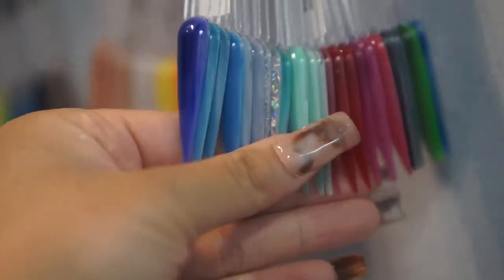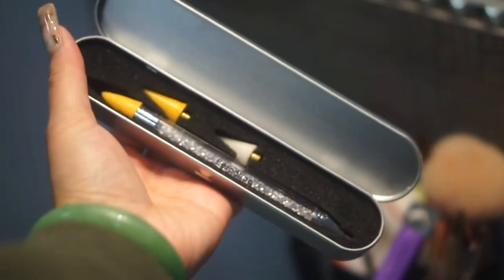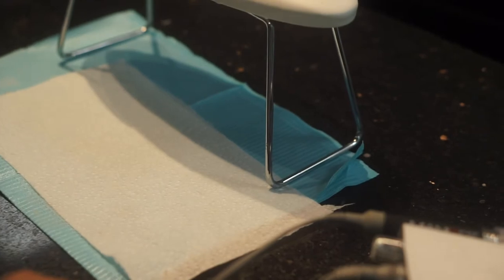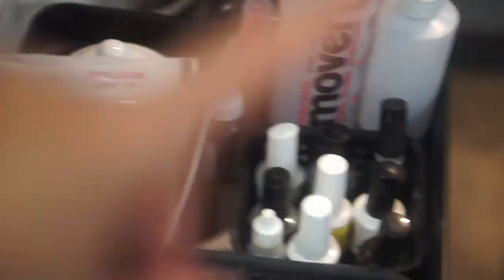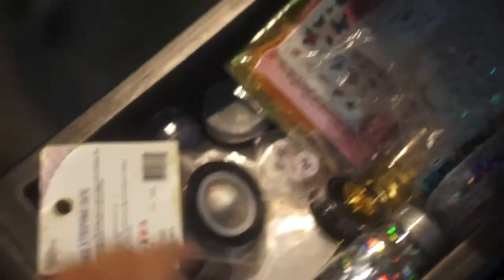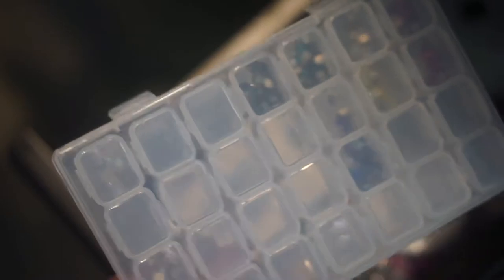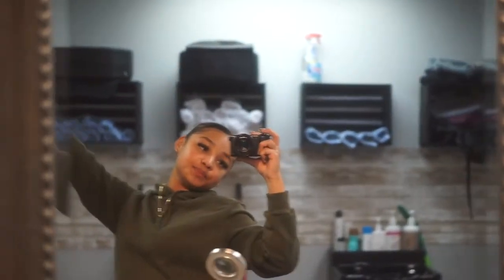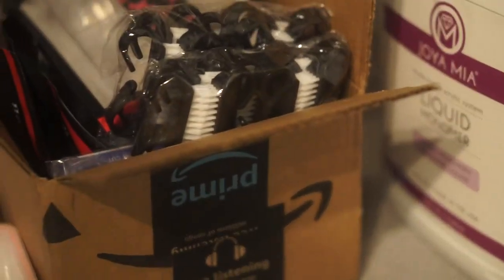NAIL TECH STATION SALON EDITION | 2020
Hey Y’all !!

This is my cute nail tech station at a salon! I thought I would do a tour because on YouTube I see a lot of at home set ups. How did you like my setup?

LINKS TO SOME THINGS….

DENTAL BIBS
FUR FOR NAIL PICS
ARM REST
BARBICIDE CONTAINER
DUST COLLECTOR

✰ All things nails + business! Here helping ALL Nail Artists that I can one step at a time.